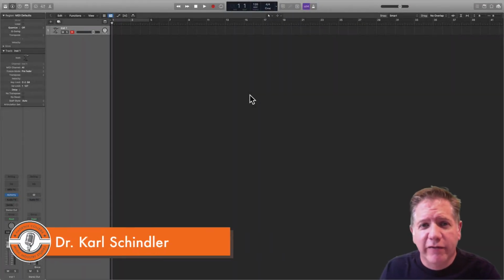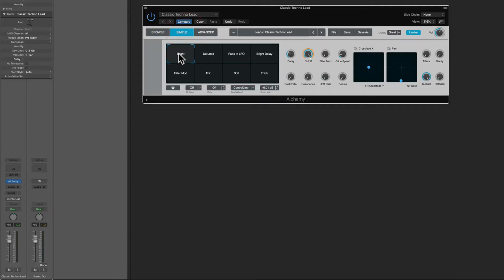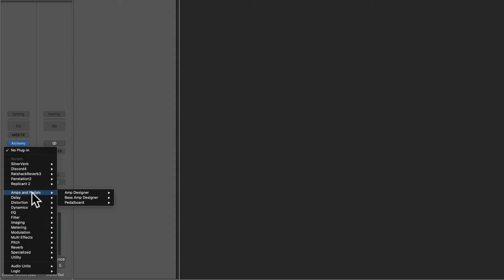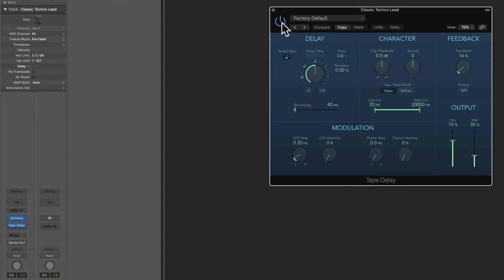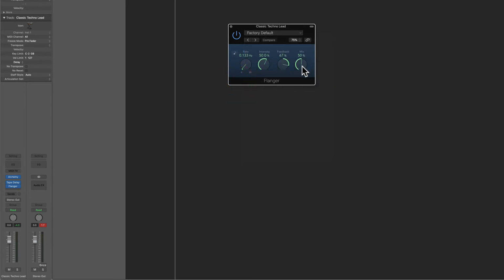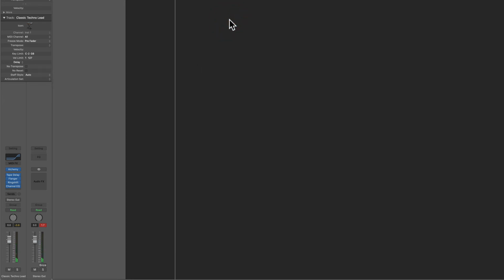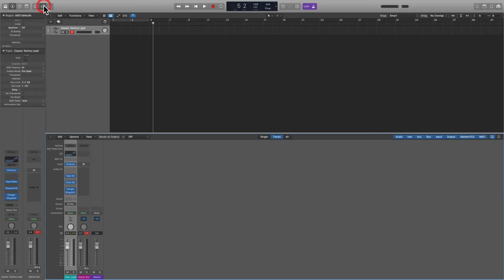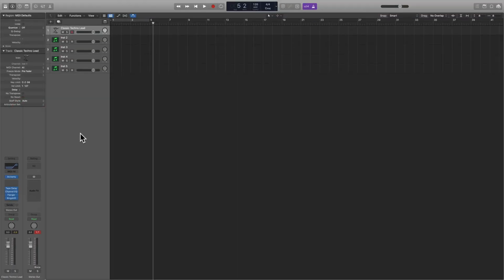Project 6: DEMO 3 – Adding Audio Effects